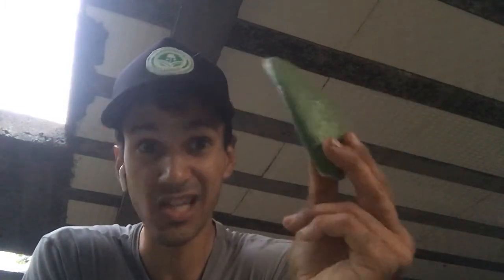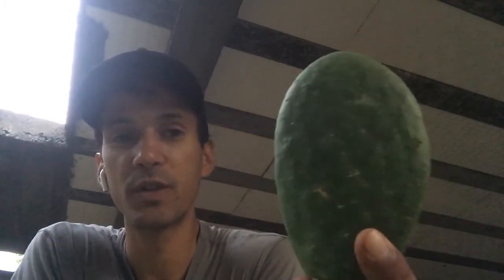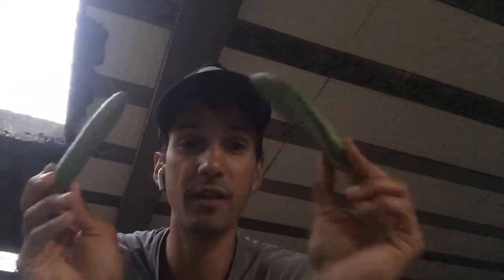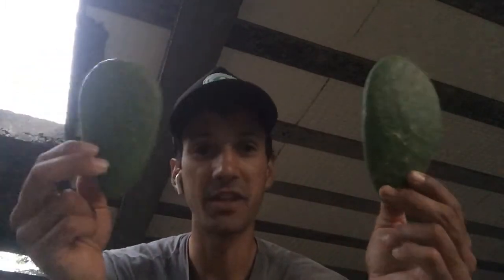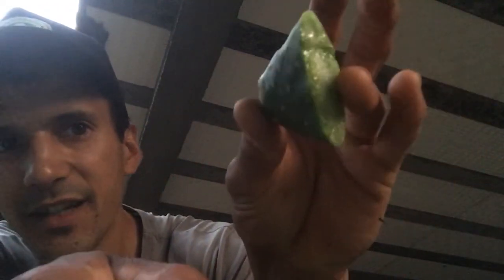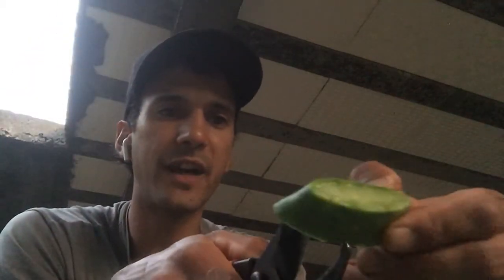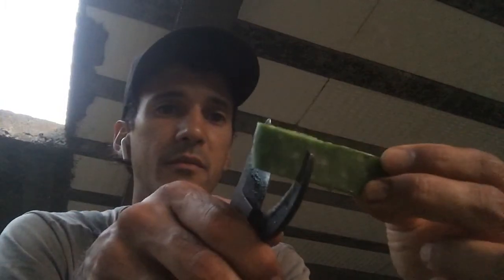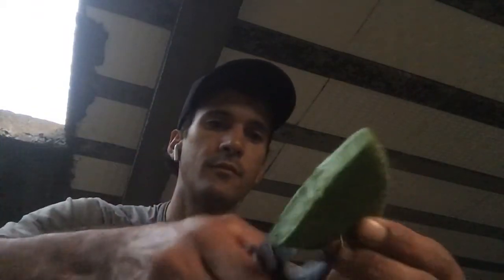Opuntia ficus-indica propagation | FOOD FOREST | AGROFORESTRY PRACTICES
You can propagate Opuntia ficus-indica (prickly pear) by subdividing it in various parts, in order to produce more plants.